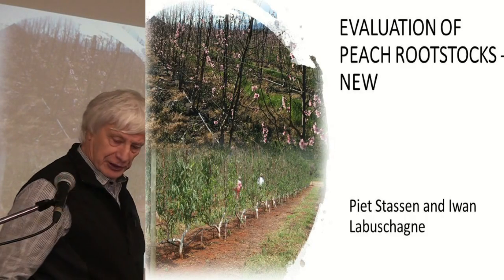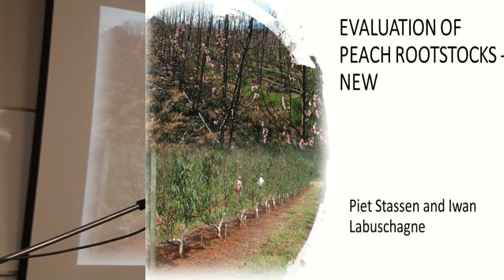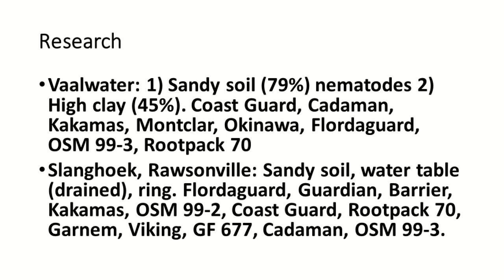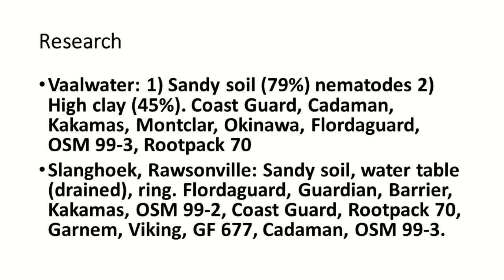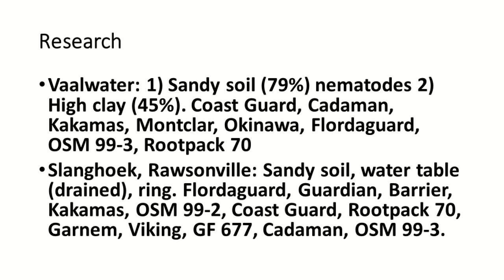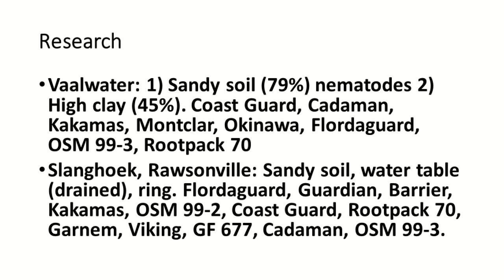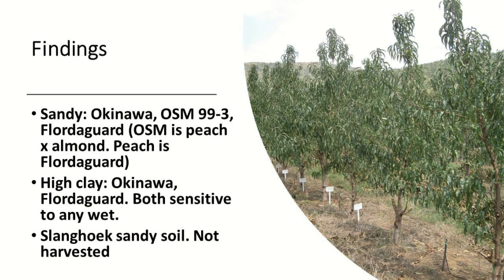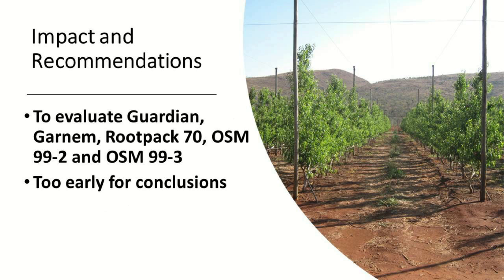10 Evaluation of peach rootstocks – new trials P Stassen